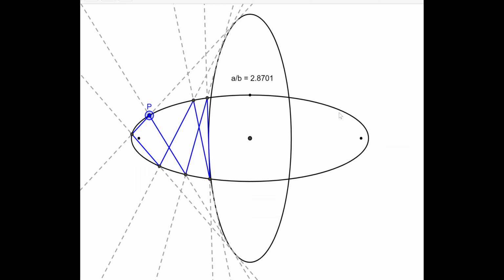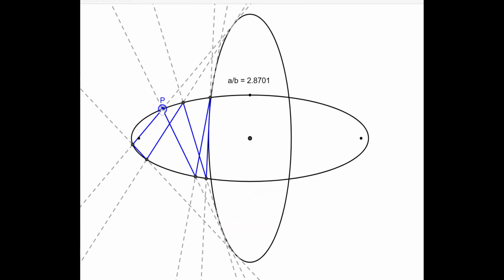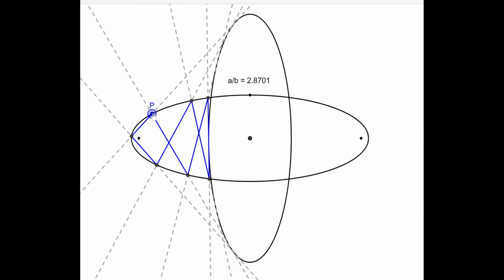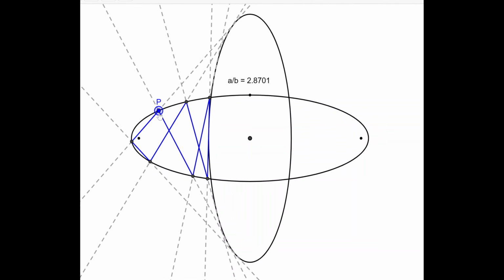Poncelet N=7 between an ellipse and its 90-rotated copy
Let E be an ellipse centered at O and E' a copy of it, rotated about O by 90 degrees. The video shows that a N=7 Poncelet polygon closes if the aspect ratio of E is about 2.701...

An open question: can said ratio can be algebraically derived?